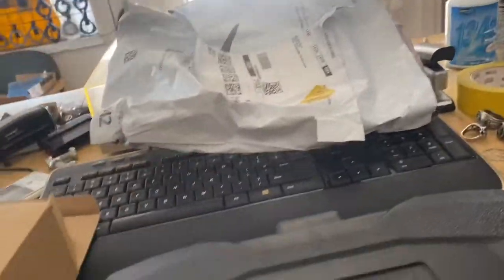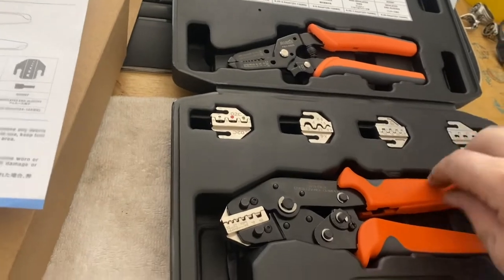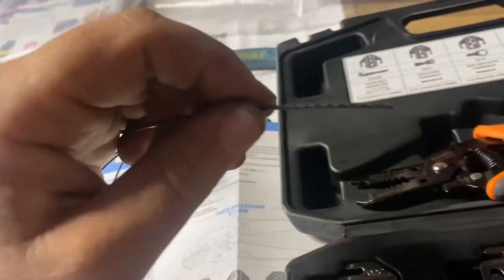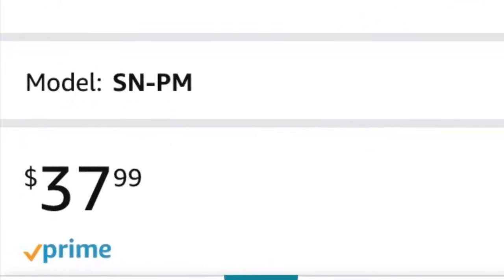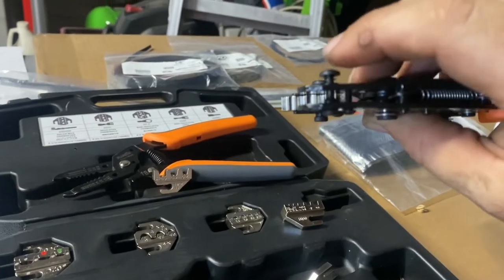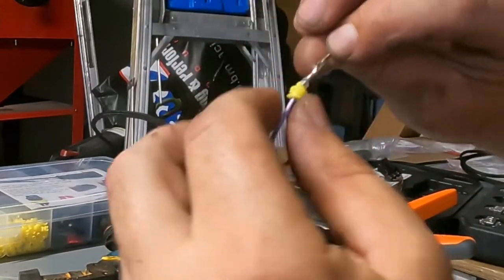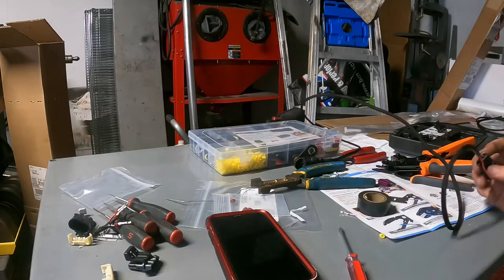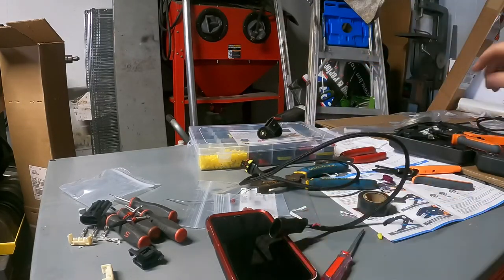Will this Cheap Amazon Crimper work well? harness building tools ,IWISS Quick Change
will this cheap Amazon crimper do the job
a all in one type tool

many diff types of pins and terminals

IWISS Quick Change Ratcheting...